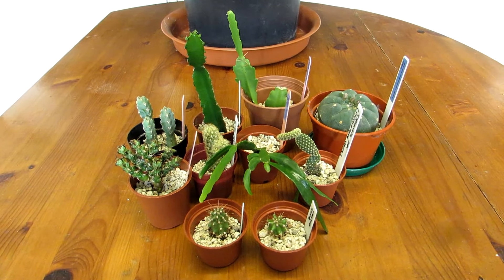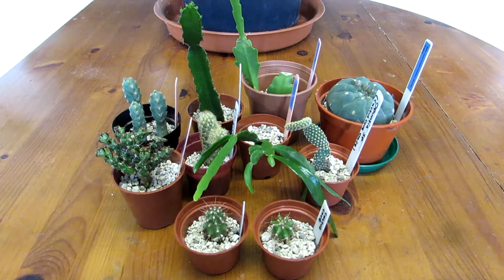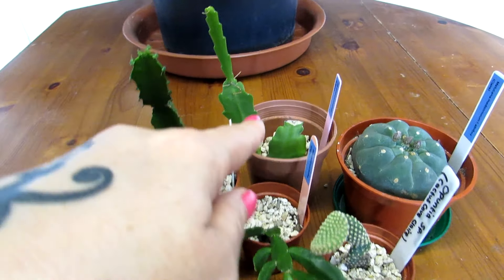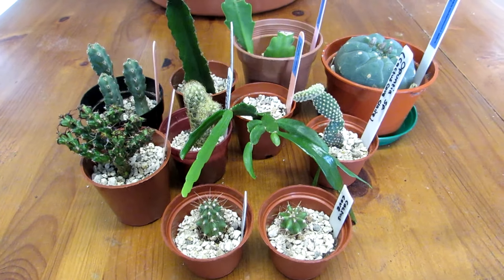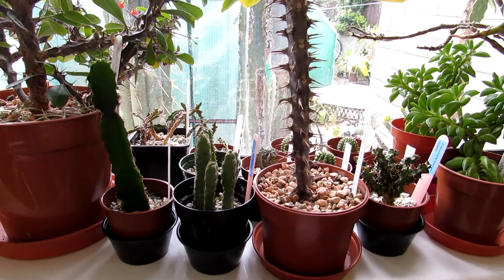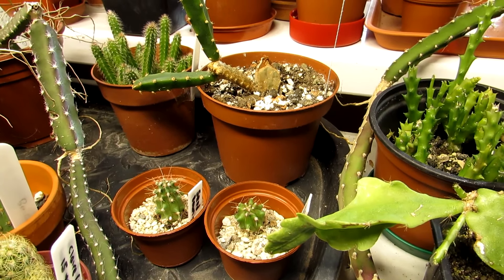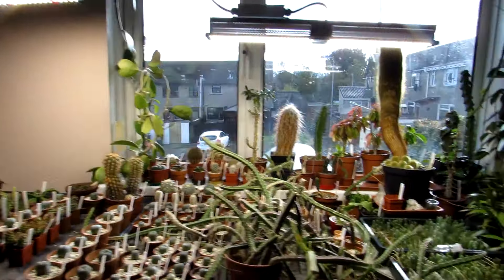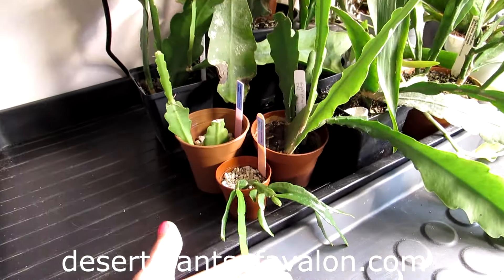Our NEW Cacti & Succulent Plants from CactusCove Potted Up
Our wonderful NEW Cacti & Succulent Plants from CactusCove Potted up.